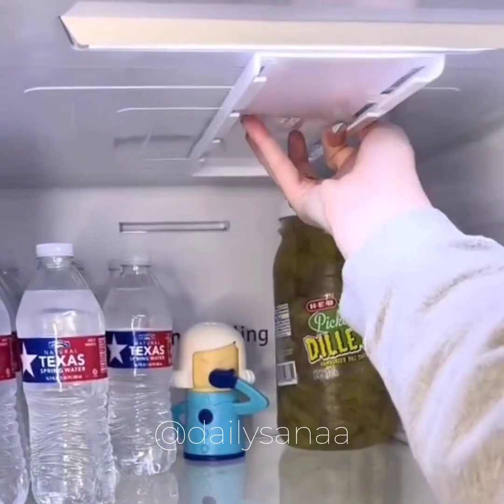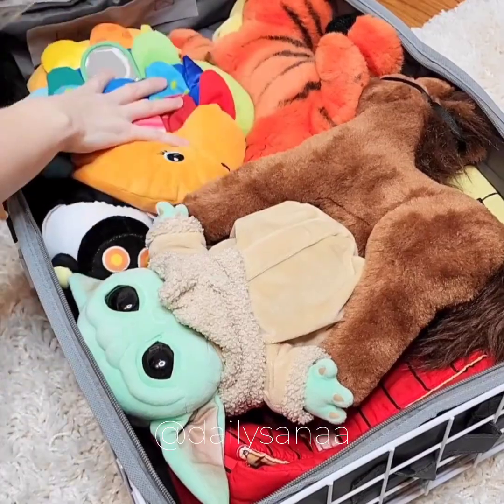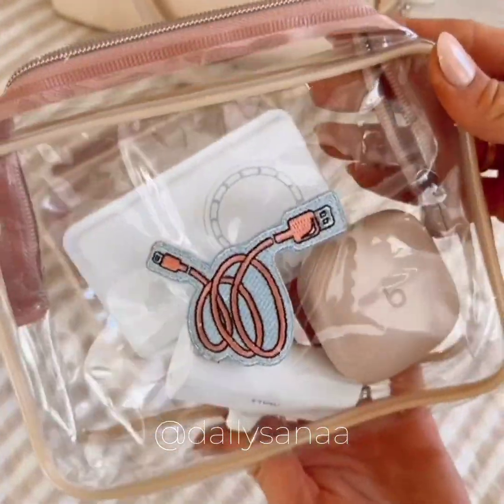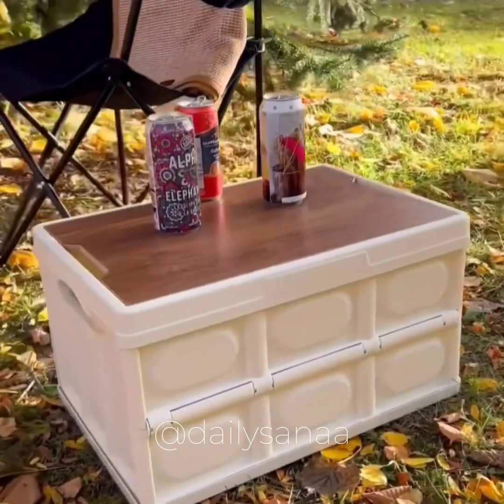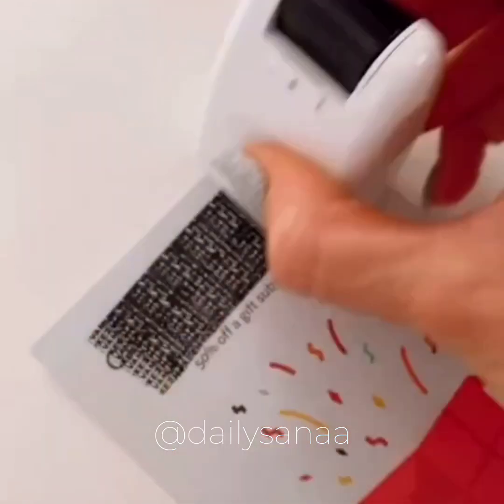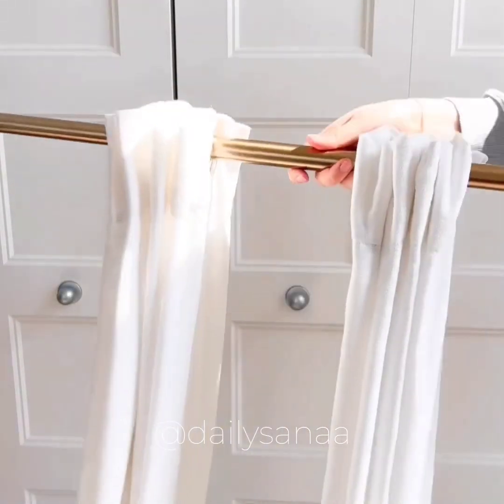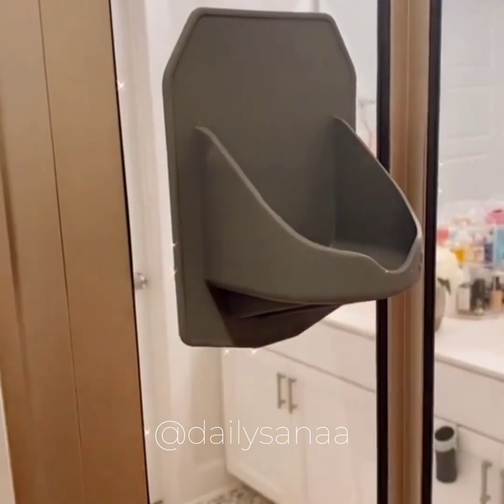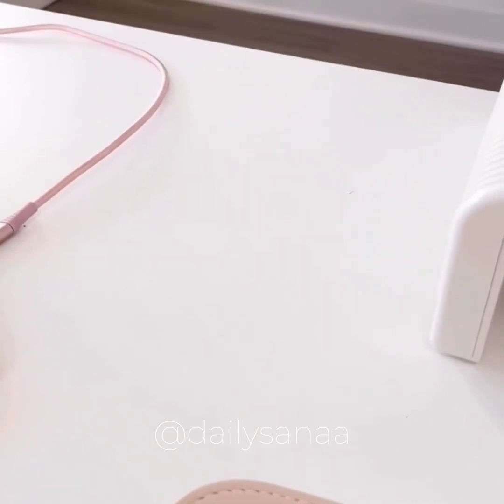Best Kitchen Gadgets✅️Smart Appliances💥Amazon Home Usefullجديد الأدوات و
links off some gadgets

paneer off fruits
 € 33,74
anti-burn dish tongs
€ 3,08
kitchen vacuum food sealer
€ 15,22
oil tool
€ 1.11
collapsible egg beatter
 € 2,48
silicone heart
€ 3,99
sheese slicer
€ 0,97
slailness electric
€16.82
measuring spoon set
€ 9,20
glass bolttle water
€ 21,16
silicinelid holder
€ 0,10
kitchen cleaning brush
€ 5,97

Smart Appliances💥New Gadgets For Evry Home/Versailles Utensilsادوات و أجهزة و افكار هائلة لكل منزل

أدوات منزلية😍New Gadgets!Smart  Appliances for evry home🏡أدوات مفيدة للمطبخ أجهزة و منظمات رائعة

@Happy Mom Channel

@New Gadgets
@Smart Home Gadgets
@Century Gadgets

smart gadgets,
smart gadgets appliances for home
amazon kitchen,